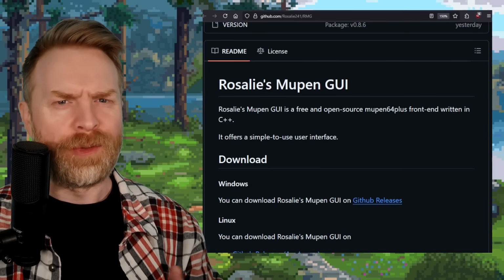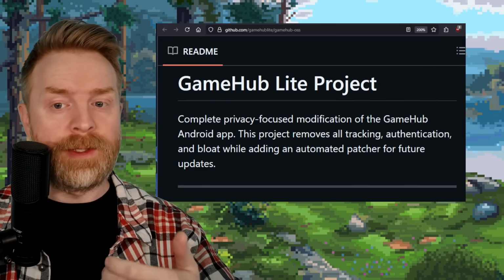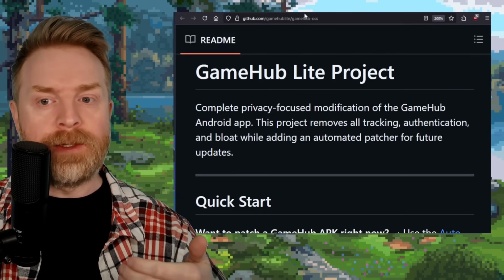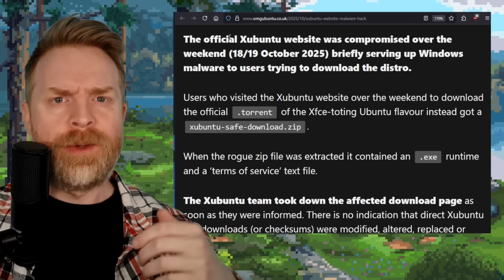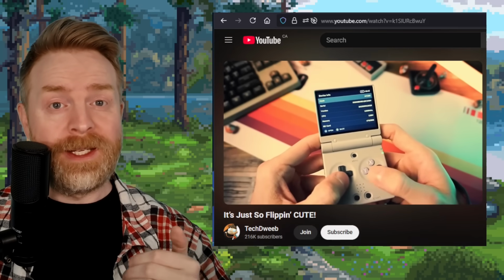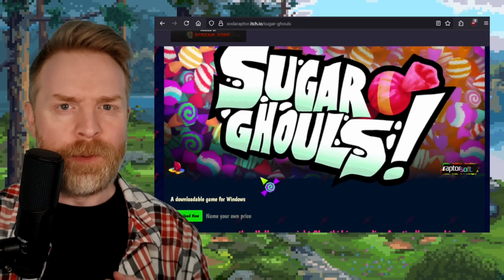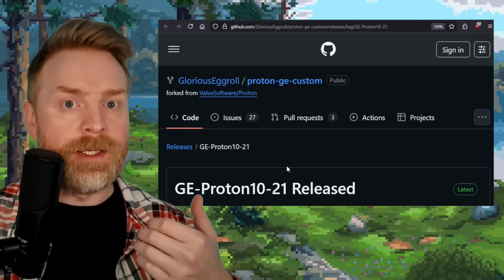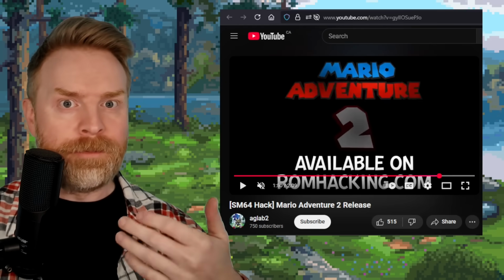New GameHub Lite Release, Eden Switch Emulator, Fortnite Roblox Palworld Reddit Outage, Xubuntu...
Timestamps:

0:00 Rosalie's Mupen GUI
1:03 Eden Switch Emulator
1:30 Gamehub Lite Ruled Safe
4:10 Reddit Roblox Fortnite AWS Outage
4:37 Xubuntu Malware PSA
5:30 Xbox developing Xbox 360 Emulator
6:25 Miyoo Mini Flip Review
7:29 Hollow Knight Silksong Touch Controls
7:57 Final Fantasy VII Switch 2 Performance
8:42 Sugar Ghouls and Scream Jam 2025
9:46 GE Proton Proton Experimental Updates
11:19 Mario Adventure 2 SM64
11:49 Camping Photos and more Lawst Photography